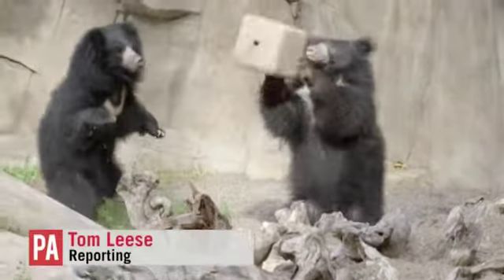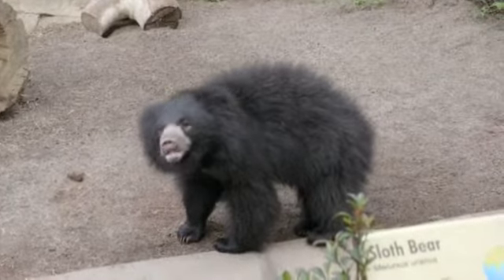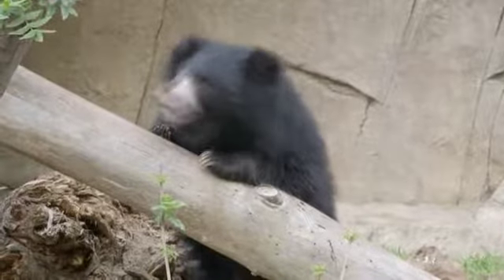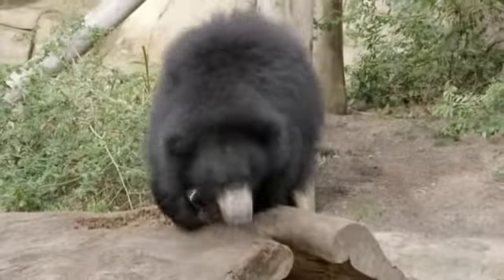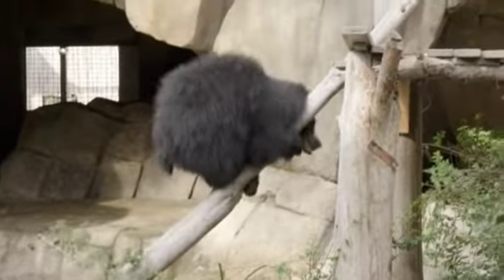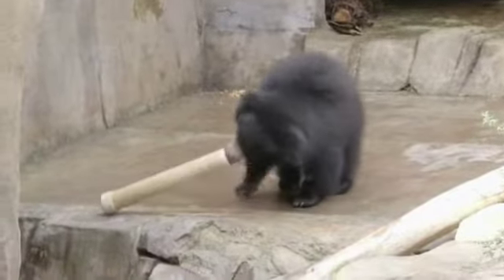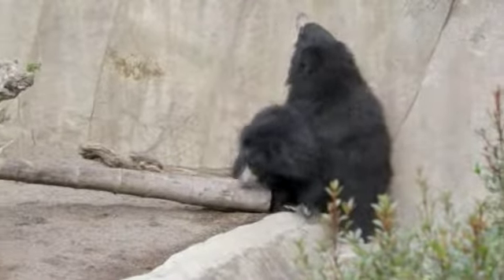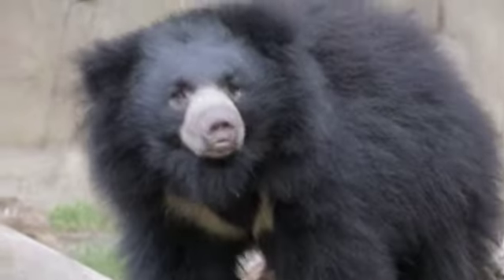Video: Cute sloth bears well at home in San Diego Zoo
They're a curious couple, these two sloth bears. But that's understandable, as the siblings get used to their new exhibit at San Diego Zoo. When most people think of sloths they picture

animals,sahaasa,siblings,sloth,bears